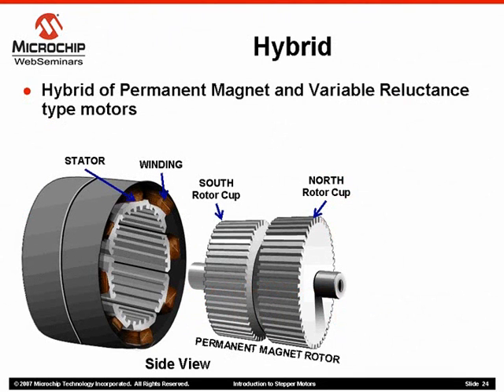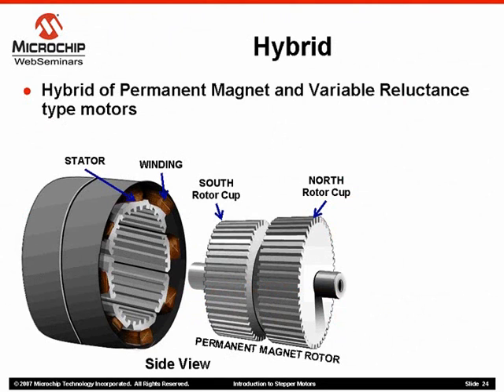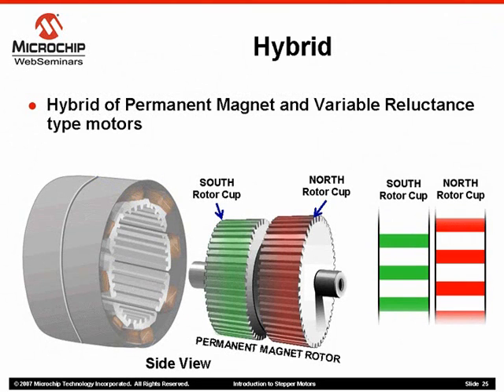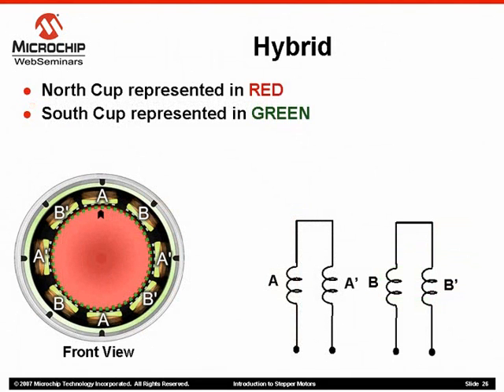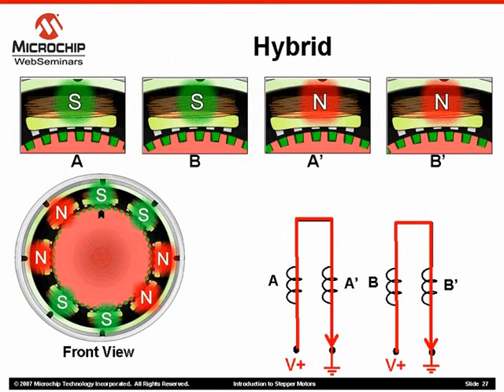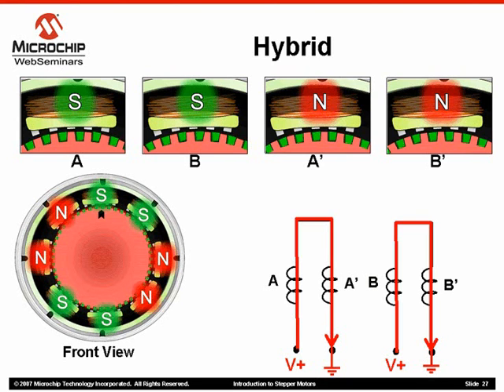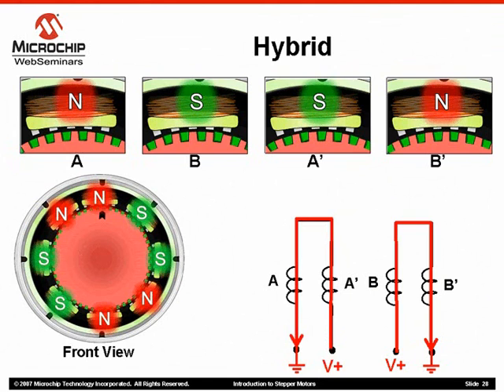What is a Hybrid Stepper Motor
Learn the basics of a Hybrid Stepper Motor.